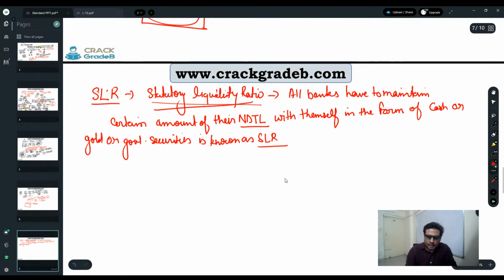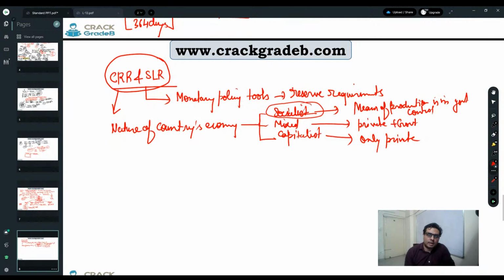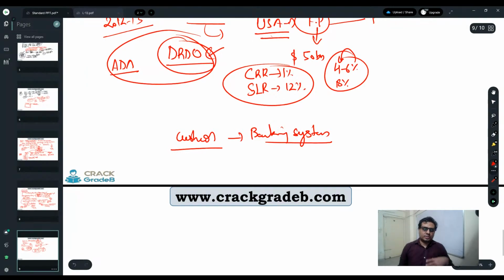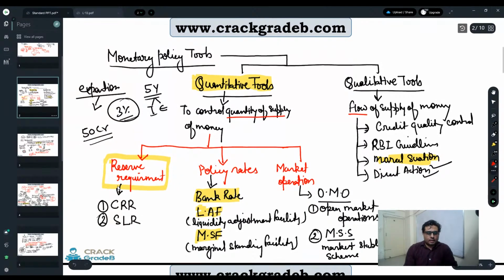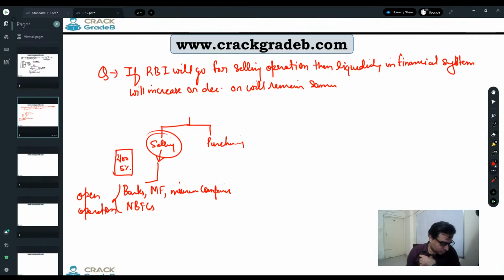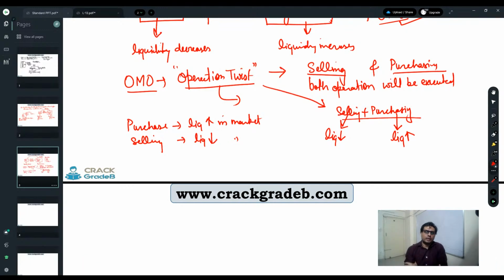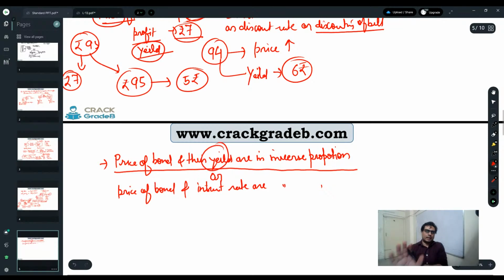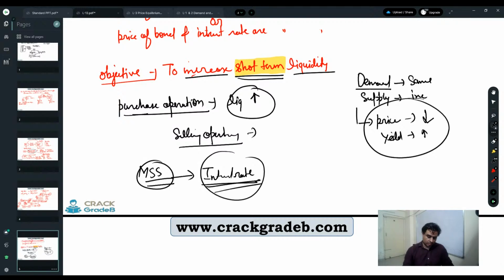Interest Rate Structures for RBI Grade B /SEBI/ NABARD-1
In this video,  we will discuss Interest Rate Structures for SEBI Grade A /RBI Grade B/ NABARD.

80% Questions covered in our study materials in each exam till date. Proof shared by us at youtube and facebook pages.